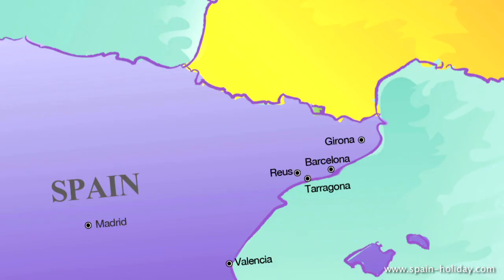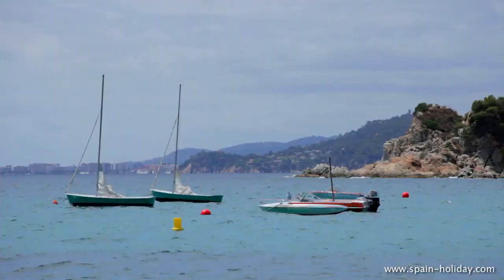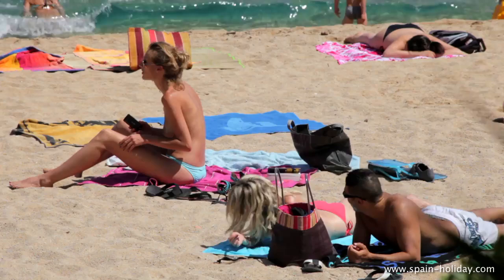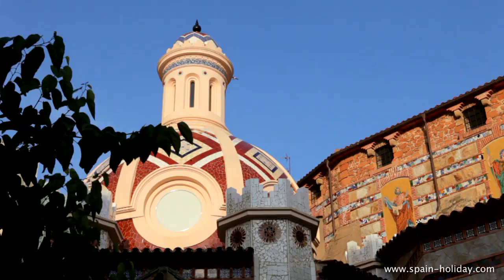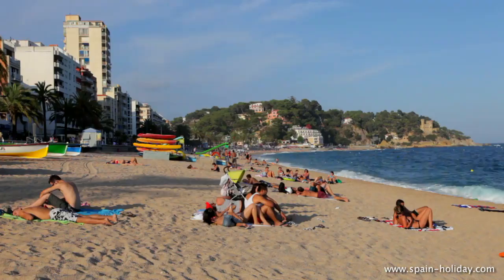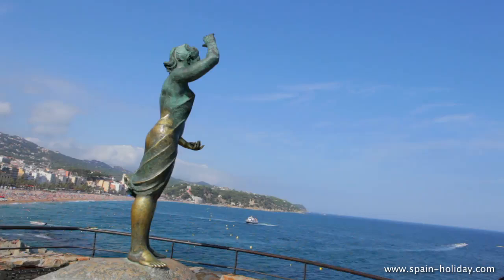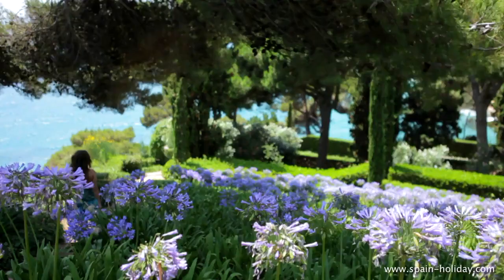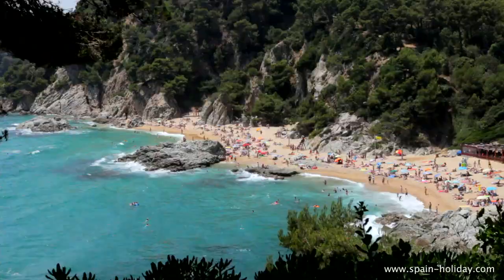Lloret de Mar - The liveliest city on the Costa Brava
Lloret de Mar is situated in the southern part of the Costa Brava, 70 kilometres to the north east of Barcelona.

The city of Barcelona and its airport El Prat can be reached by train, with connections going further beyond. The local airport is at Girona, which is just 35 motoring minutes away.

This is one of the Mediterraneans most popular resorts and certainly the liveliest holiday spot on this stretch of the Spanish coastline. The former fisherman’s village covers 48 square kilometres, and has five main beaches along a 7 kilometre of coastline.